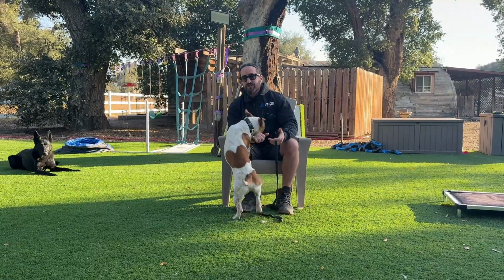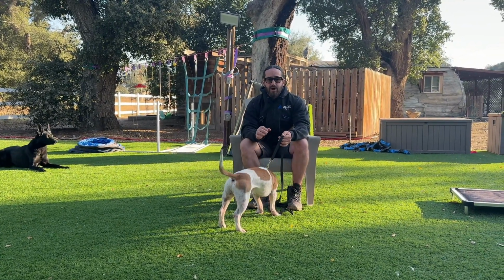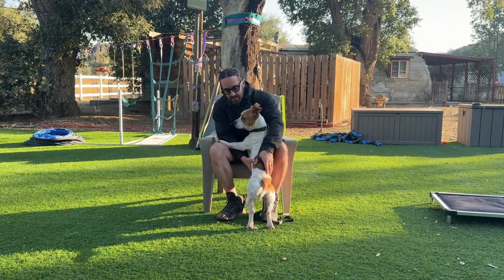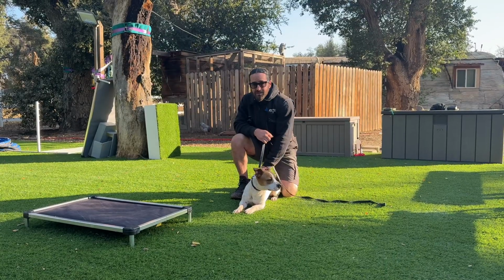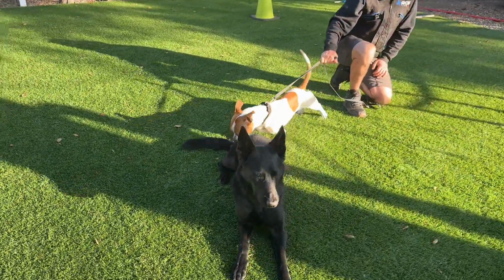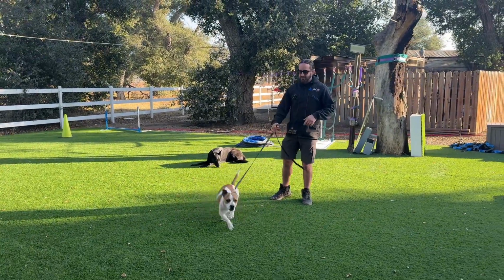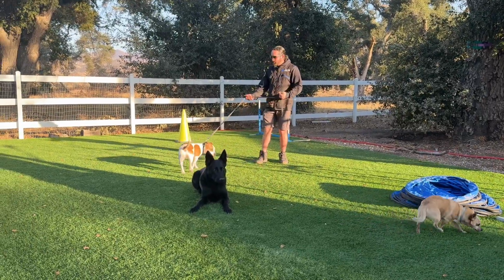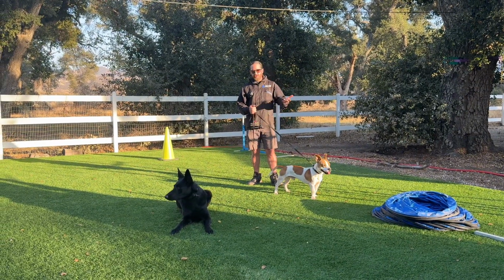IS MY DOG AGGRESSIVE?!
Momo was on the euthanasia list at the shelter, but after evaluating him, we knew he deserved a second chance. We decided to adopt him and enroll him in our Adoption & Training program.

In this video, we’re sharing a glimpse into the early stages of getting to know Momo at our ranch. At the shelter, we saw some concerning behaviors toward other dogs, and since arriving here, he has gone after every single animal he's encountered so far.

One of the biggest things we've observed so far is Momo’s frustration and aggressive behavior behind fences. This is an important piece of the puzzle, and rather than immediately trying to influence or suppress it, we need to understand where it’s coming from. I feel that early on, it’s crucial not to overly control every aspect of the environment—our job isn’t to filter out the behaviors we’ll eventually need to address just to make our lives easier. Instead, we need to see exactly what landed him in the shelter in the first place, and this approach allows us to do that more thoroughly. Controlling him or his environment too soon is a gimmick that can do far more harm than good in the long run.

Keep in mind, we’re not sabotaging anything by allowing Momo to be himself. He was acting this way well before we entered his life. But if we don’t let these tendencies play out naturally, we’d just be guessing. These sessions aren’t about adjusting, rectifying, or correcting anything—they’re about gathering the intel we need to build a training plan that actually works for him.

Another important factor in understanding Momo is his genetics. While we don’t have an exact breakdown yet, we’ll be running an Embark DNA test to gather more intel. This can help us determine what we’re up against. If he’s a terrier, we might be dealing with strong prey drive, high tenacity, and a dog that thrives on engagement but struggles with impulse control. If he’s a hound, we could be looking at independent decision-making, strong scent-driven behaviors, and a dog that’s more resistant to traditional obedience training. Knowing his genetic makeup will help us further craft a training plan that works with his instincts rather than against them.

Momo will be available for adoption once his training is complete! If you want a deeper look into his individual training sessions—and much more—join our Online Community